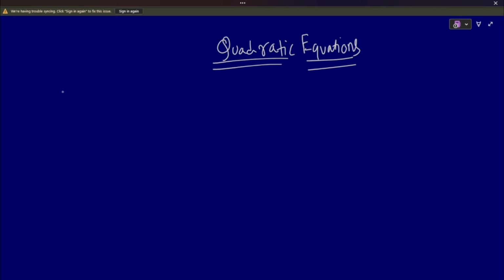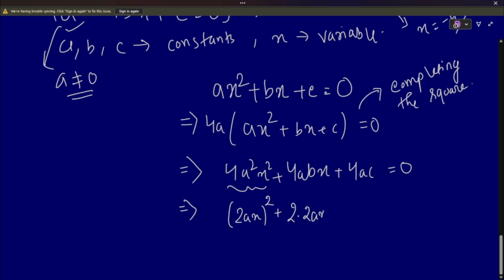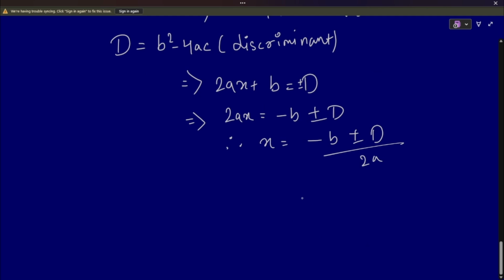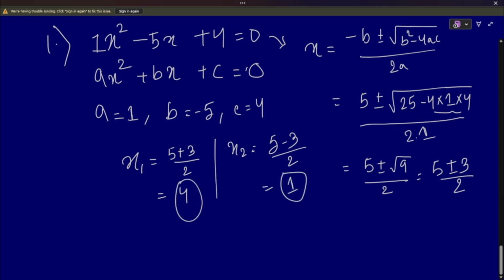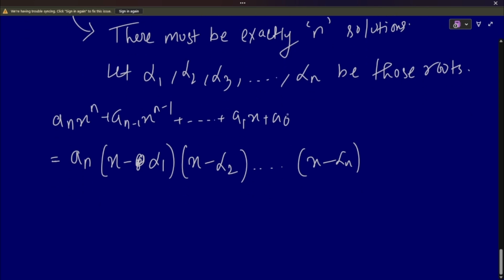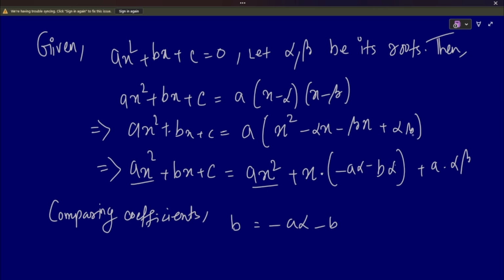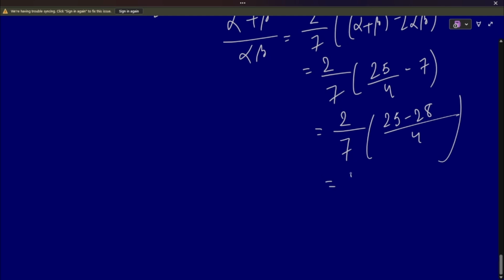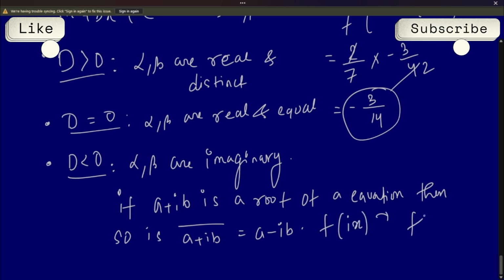Complete Quadratic Equations Part I - Class 11/CBSE/JEE MAIN/JEE Advanced/Bank/ISI/CMI/Olympiads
Learn about quadratic equations,roots,nature of roots and the Sridhar acaharya formula and how to derive it with examples.